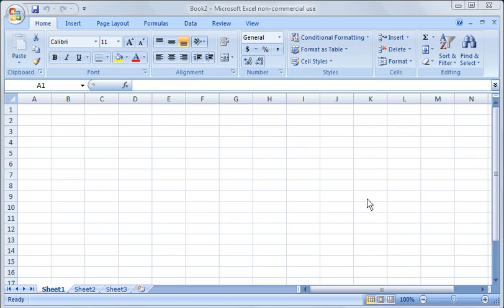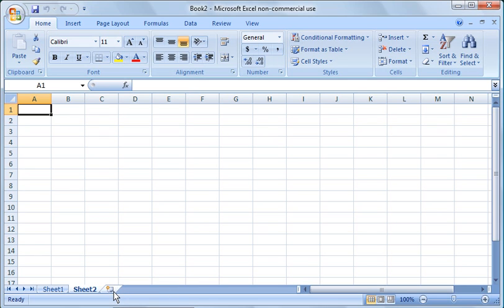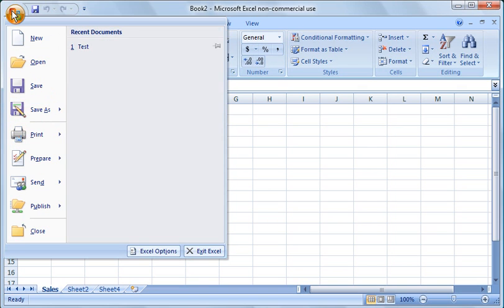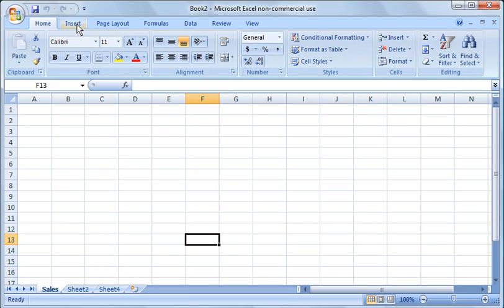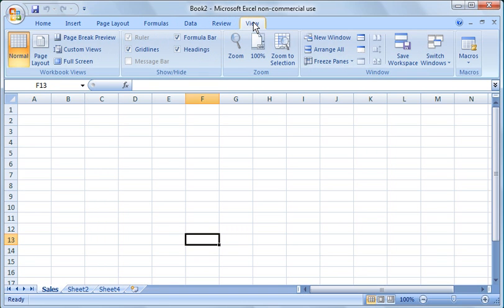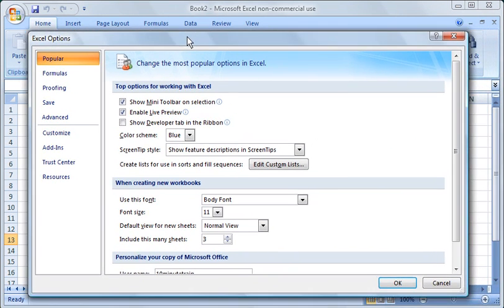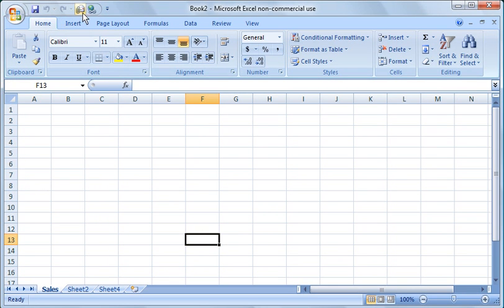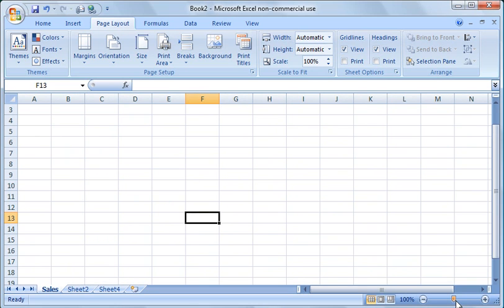Excel 2007 Tutorial 1: Intro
Introduction to Excel 2007